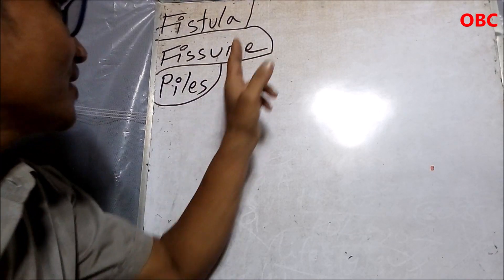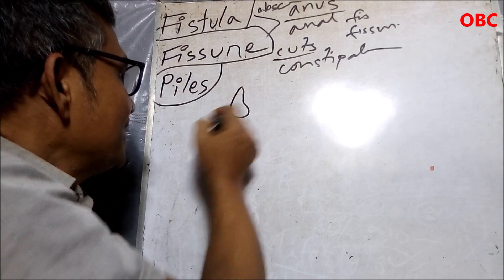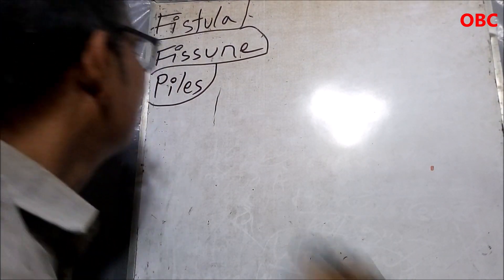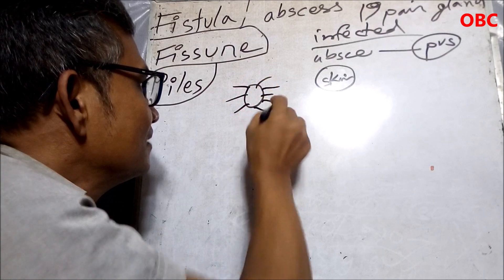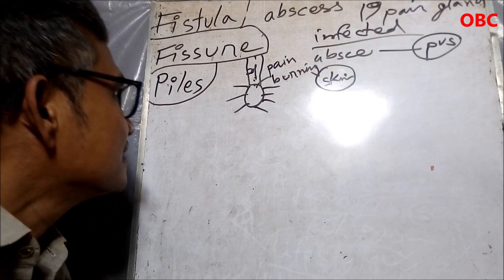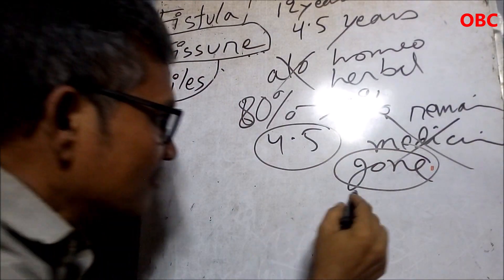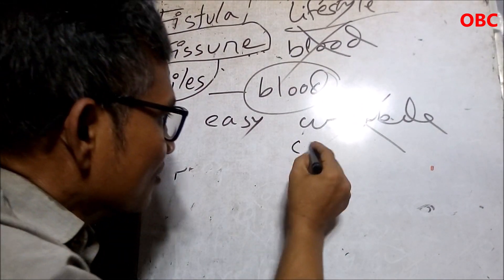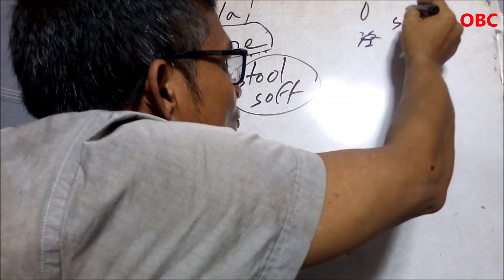Differences between Fistula Fissure and Piles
In short, piles are swollen veins in the rectum. An anal fistula is an abnormal canal in the lining of the anus, while the fissures are sharp cuts in the same anal lining. Moreover, you may consult a best doctors for piles in bangalore to recommend some laxatives or stool softeners to treat constipation.